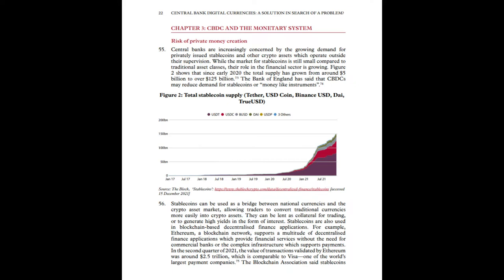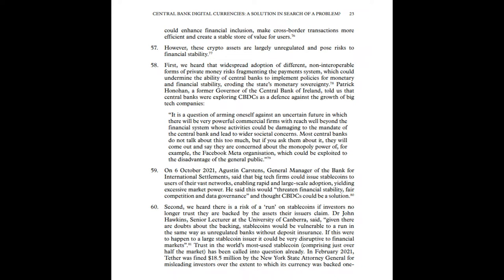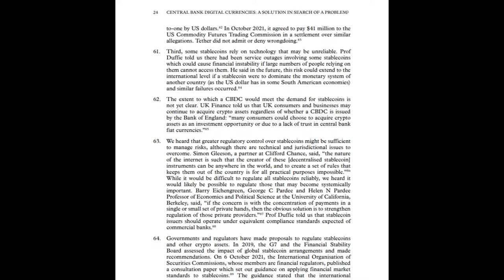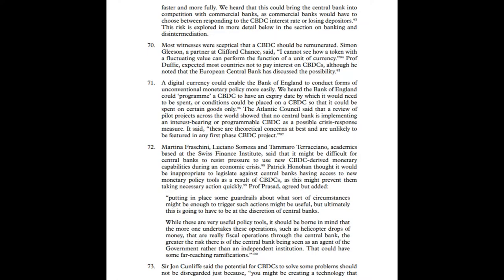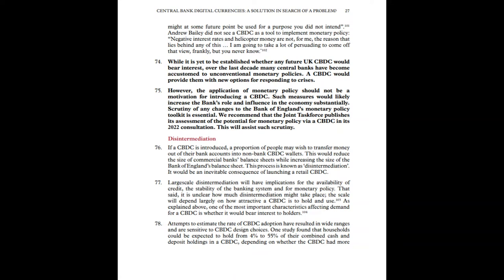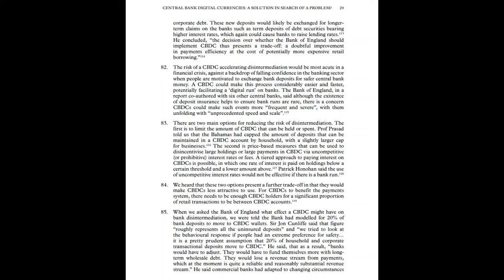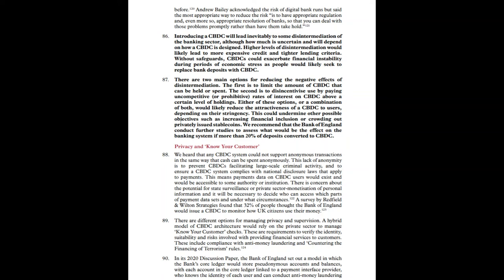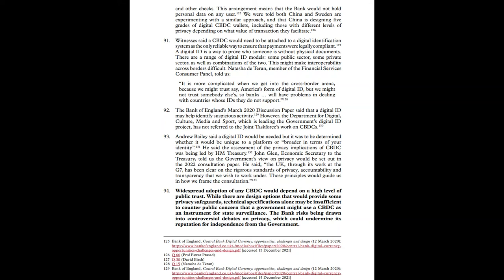UK House of Lords Chapter 3 CBDC and Monetary System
This episode is a reading of  Chapter 3 (CBDC and the Monetary System) of the United Kingdom House of Lords Central Bank Digital Currency Report from the 3rd report of session of 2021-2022. Originally published on January 13th 2022 by the Economic Affairs Committee and by the Authority of the House of Lords.